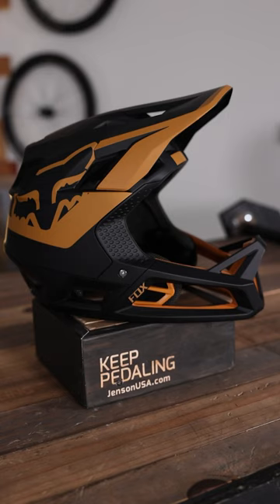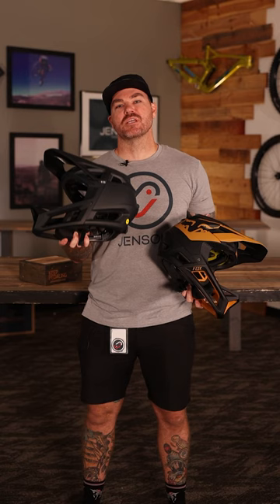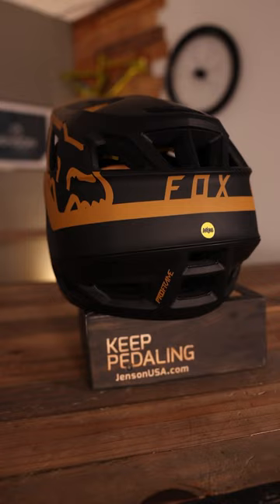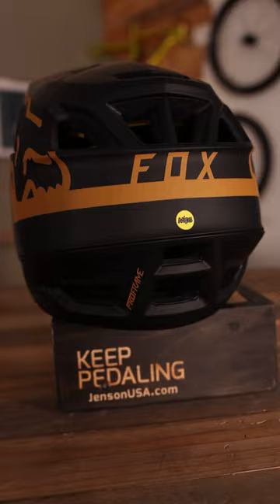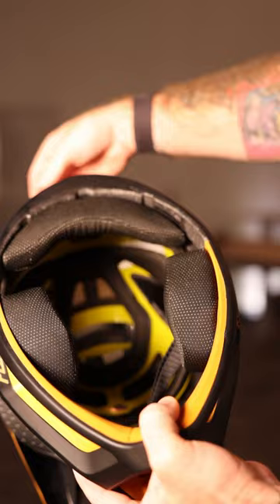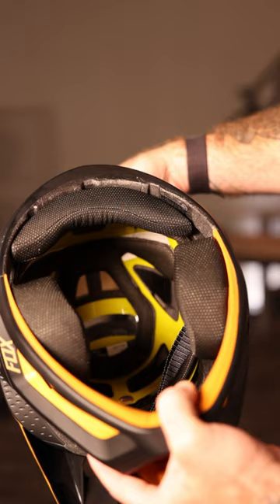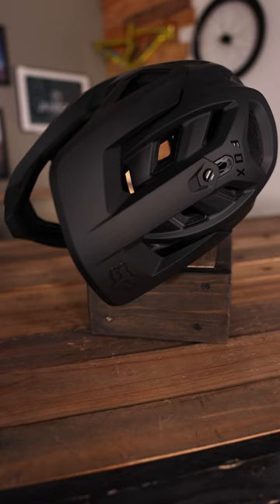The 2023 Fox Proframe RS!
Fox has released a new version of their popular, lightweight Proframe full-face helmet. With an all-new MIPS Integra Split protection system, Ionic+ anti-microbial liner, BOA retention system, updated ventilation, downhill rating, and other new and improved features, you will want to check it out!